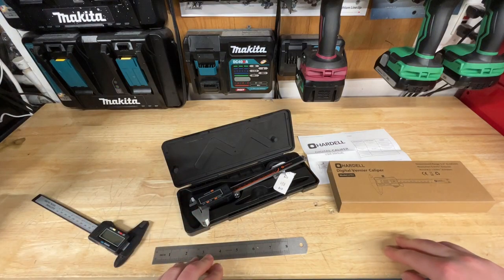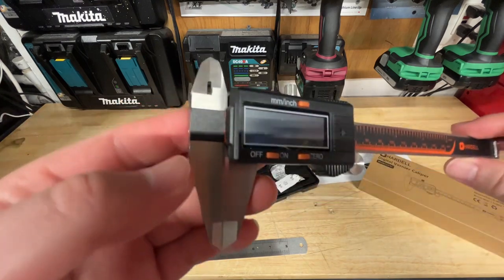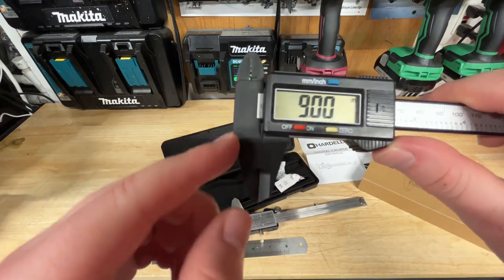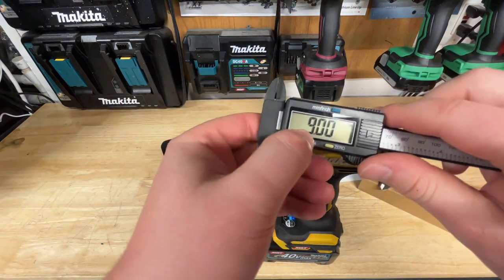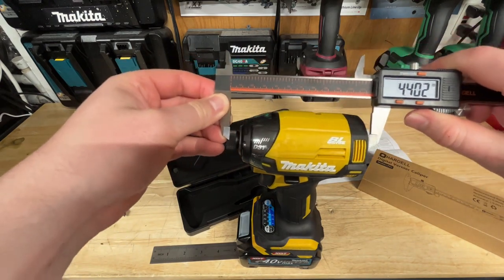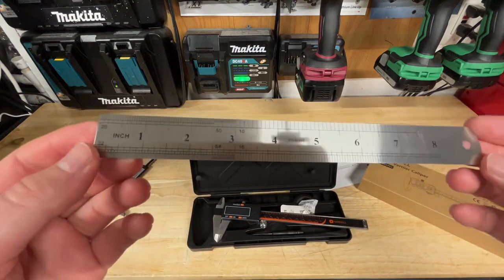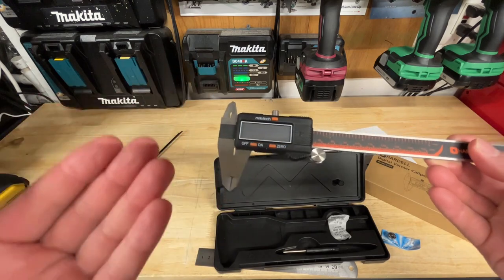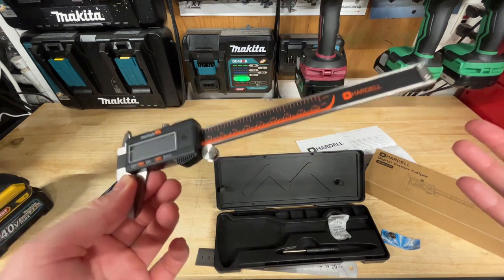Upgrading my Digital Caliper! | Hardell Stainless Steel Digital Caliper Quick Review!